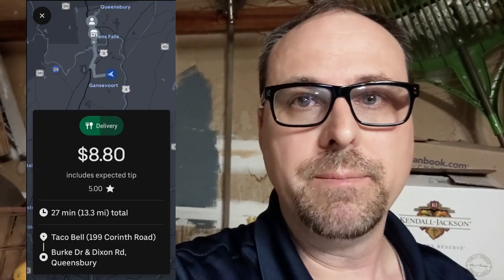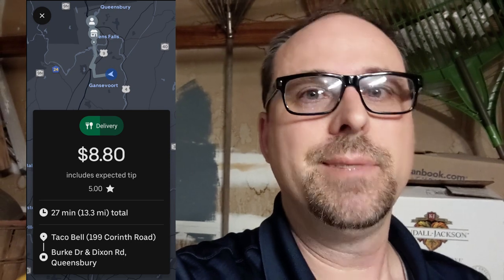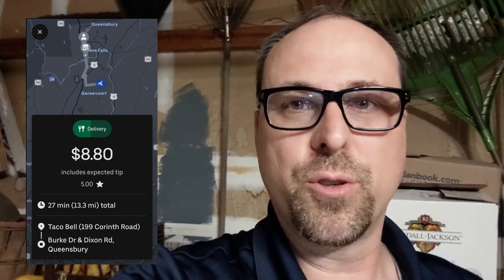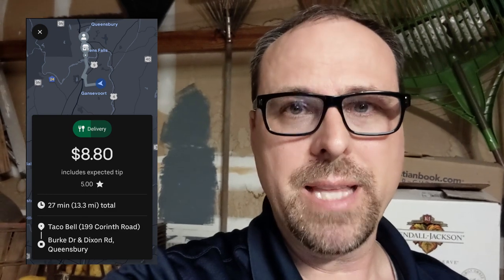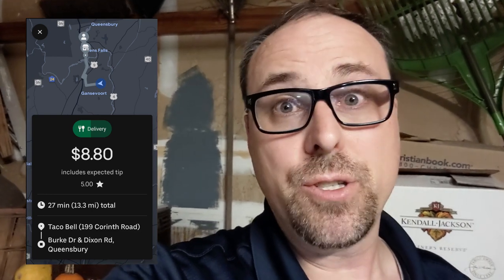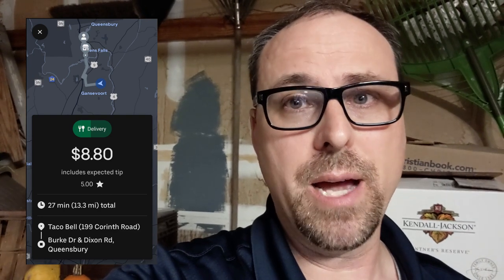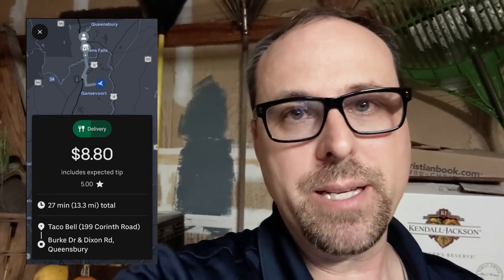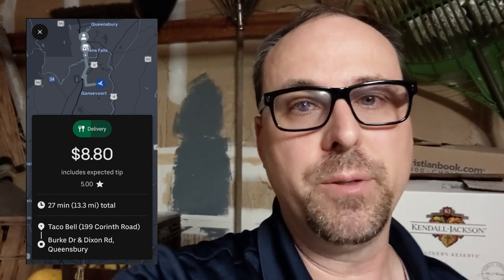First Look at Uber's New Offer Card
Uber is testing a new offer card in certain markets. Here's what it looks like and my initial thoughts on the redesign.

📈 PARA helps you earn more and stress less by giving you the tools you need to succeed